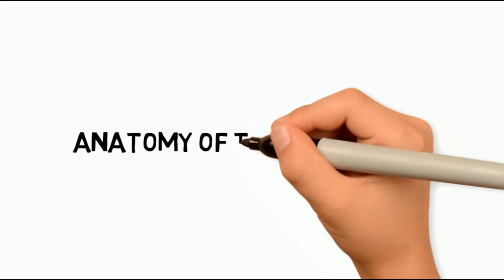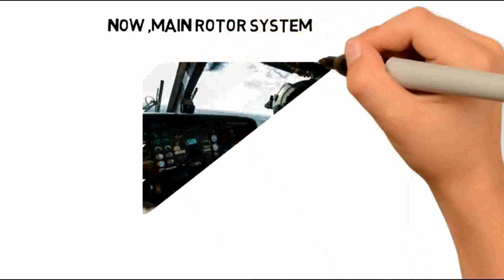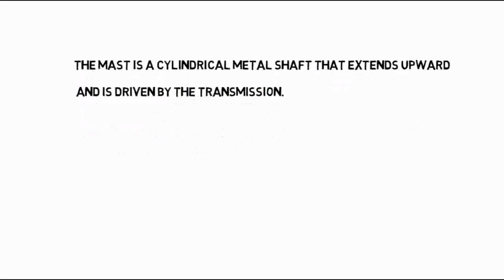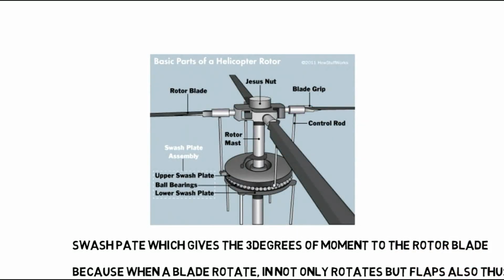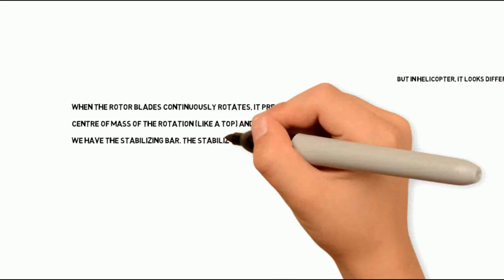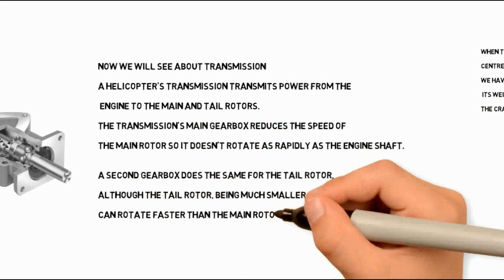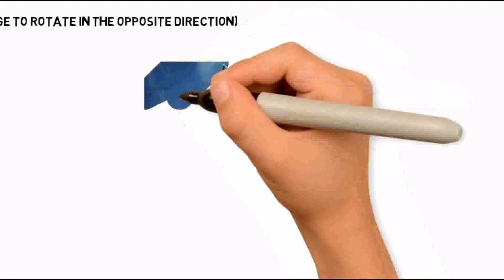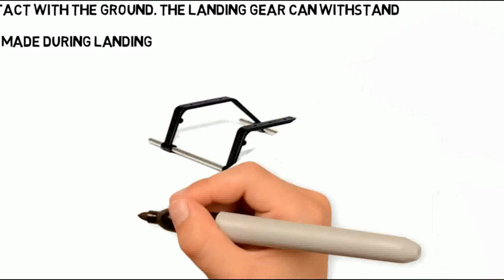Anatomy of Helicopter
Explanation about Anatomy of Helicopter